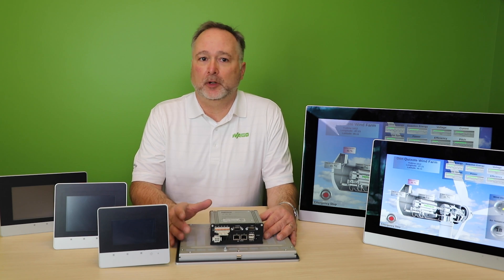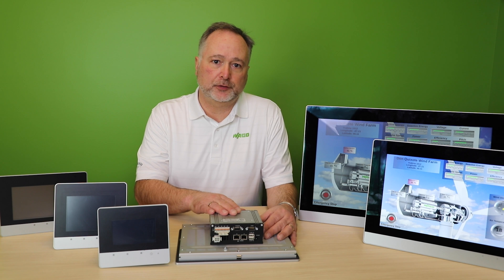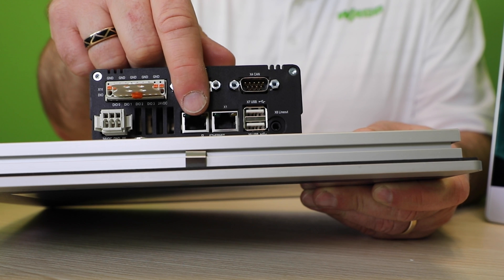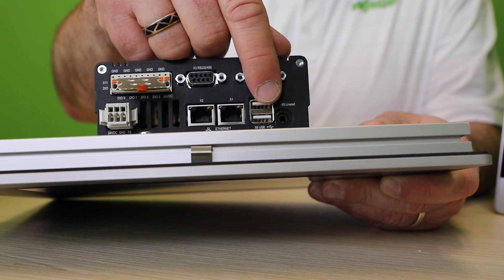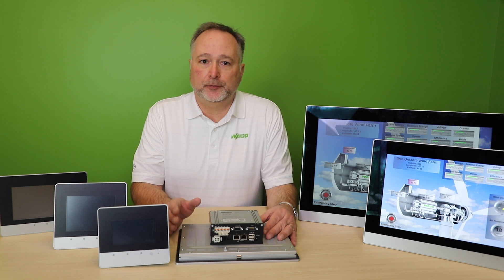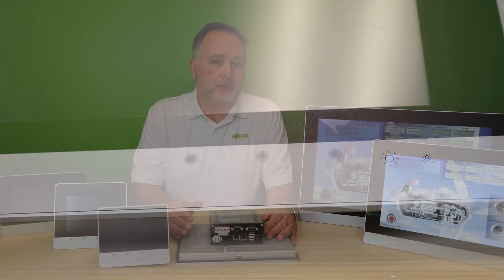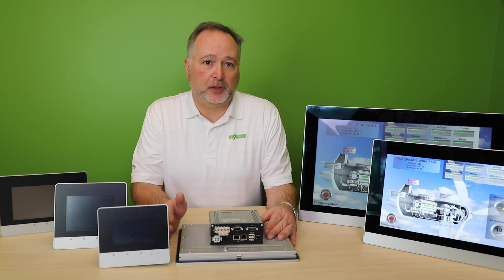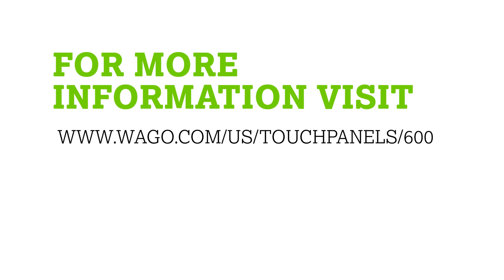Product Manager Minute: Automation- Touch Panel 600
WAGO’s Touch Panel 600 Control Panels are an all-in-one PLC and HMI solution.  Charlie Norz, our Product Manager for Automation, shows their features and explains the benefits these panels can have in running applications, whether it’s on a factory floor or even at sea.